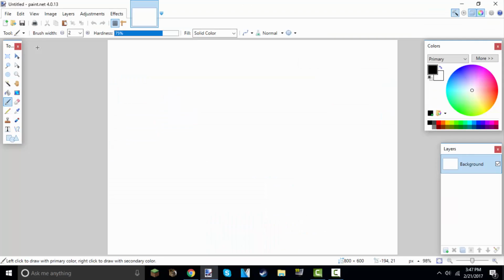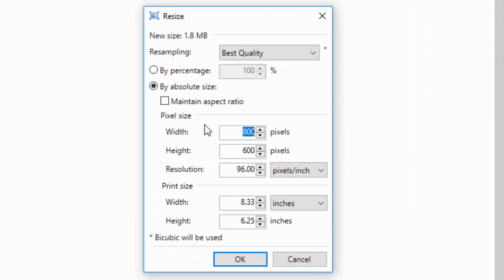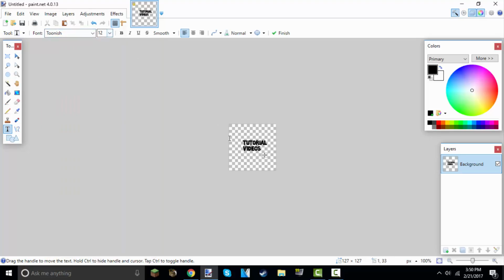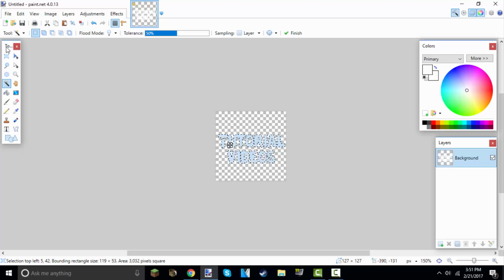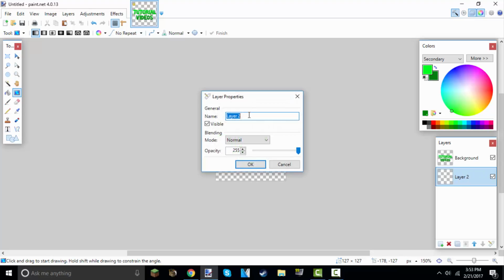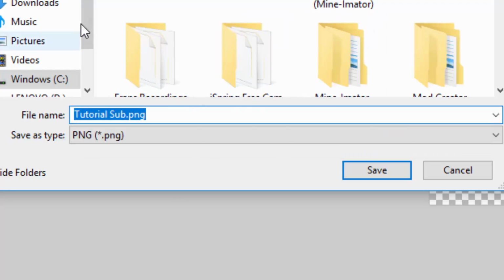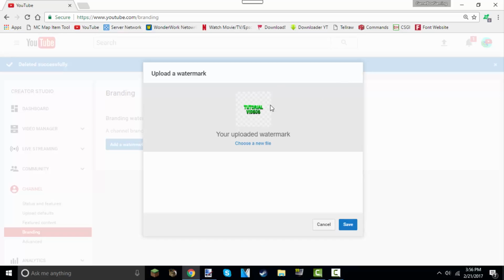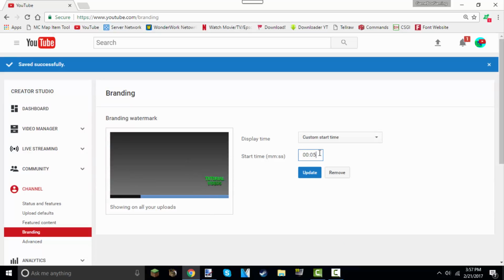Youtube Tips | How To Get A Sub Button!!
Hey Guys Hope You Guys Enjoy This Tutorial!